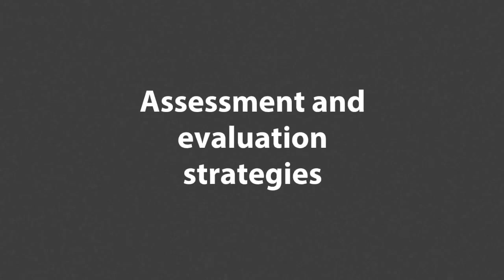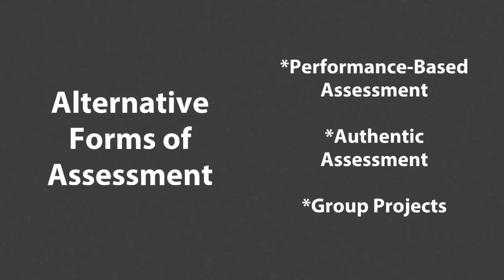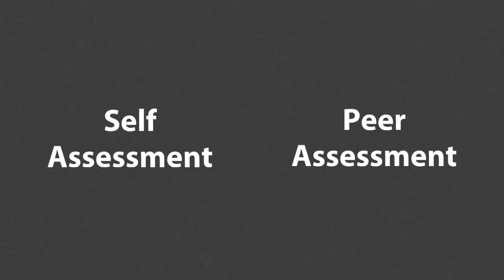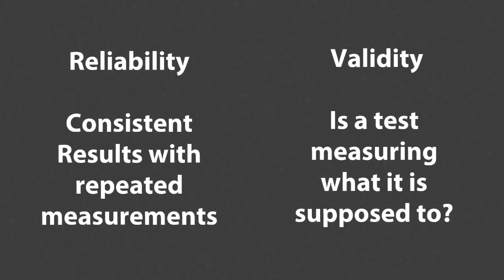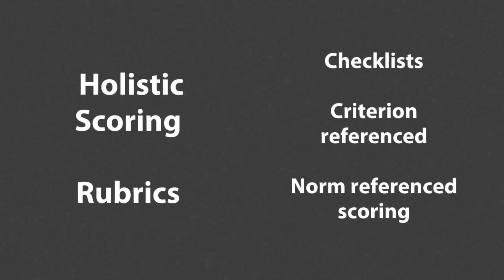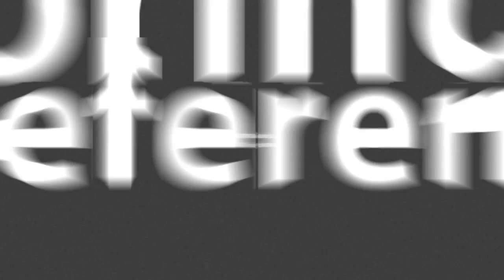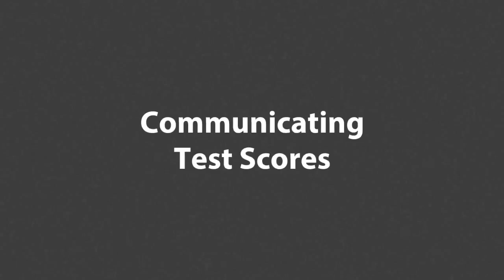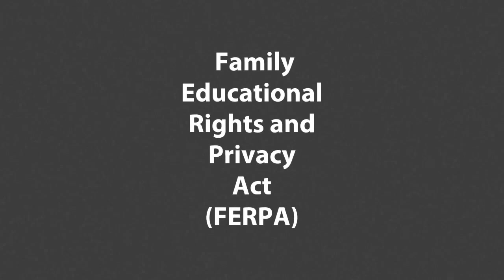PLT Assessment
Assessment